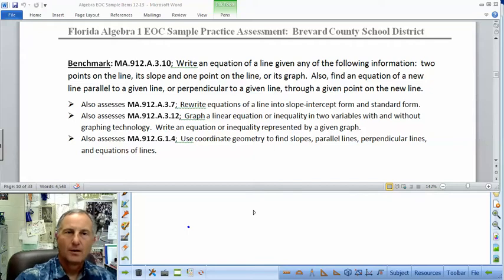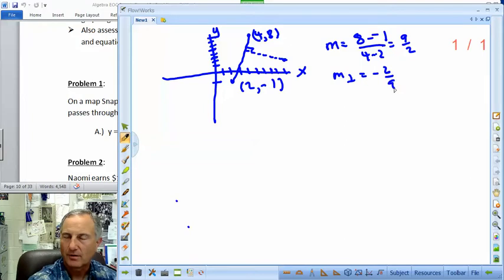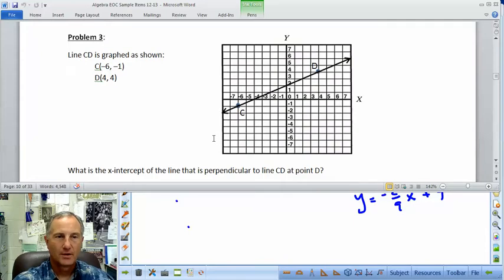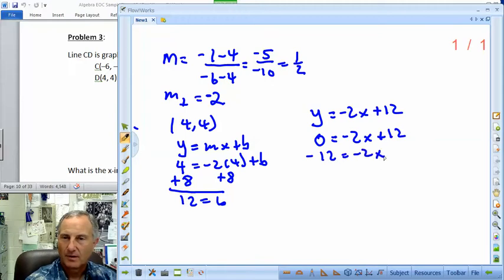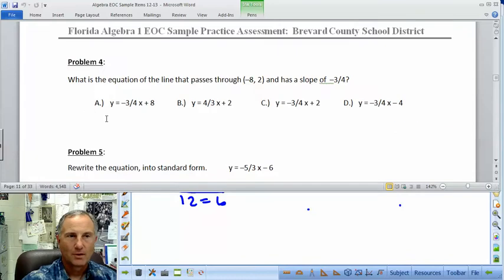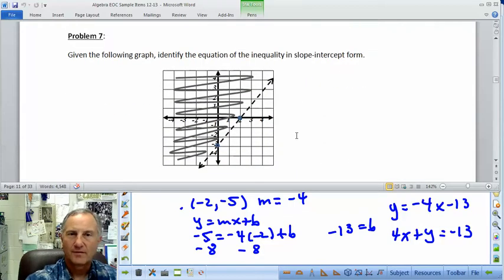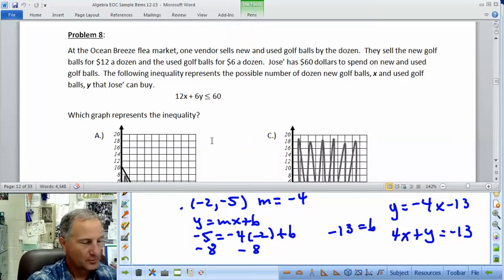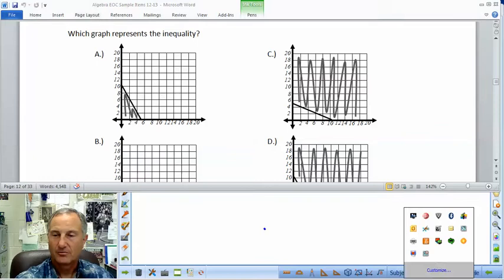Algebra 1 EOC A 310